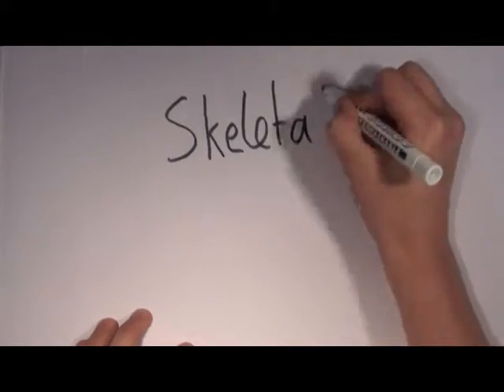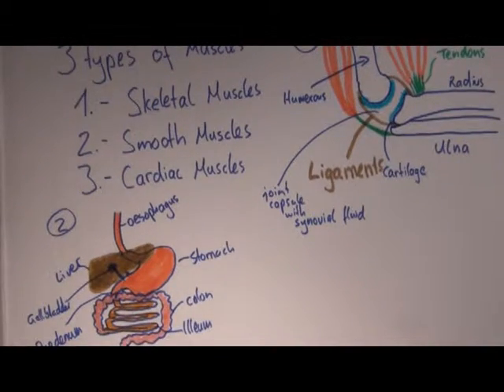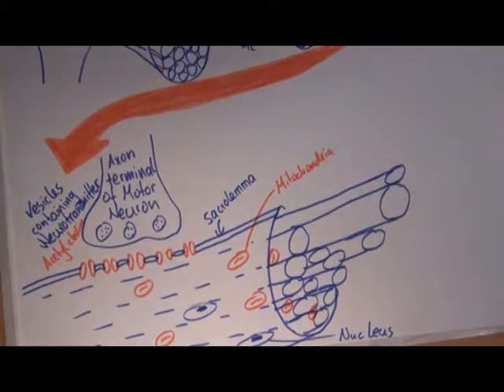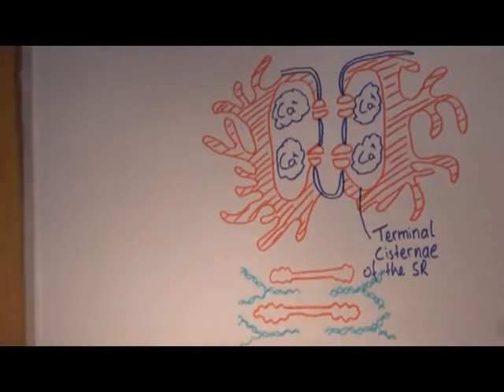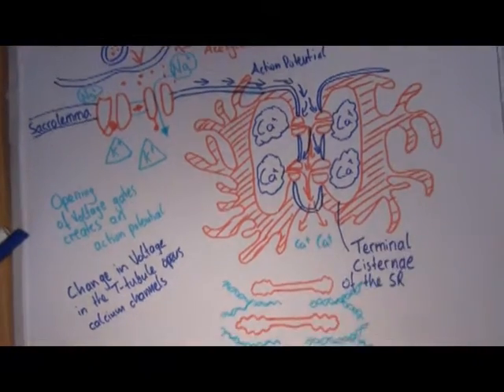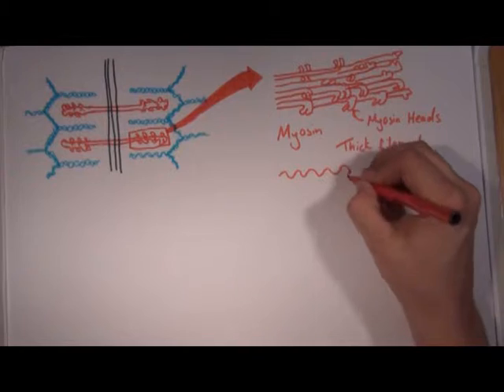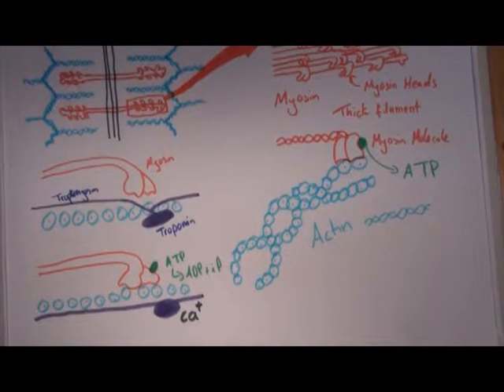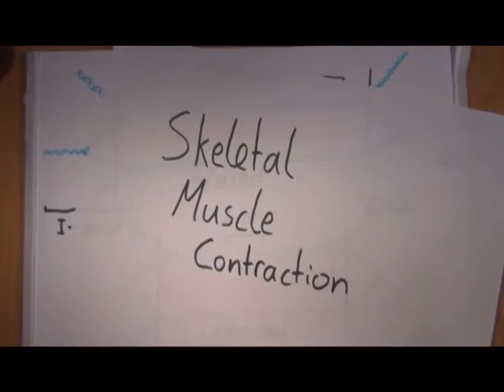Muscle Contraction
Creative Assessment for my Biology Class.